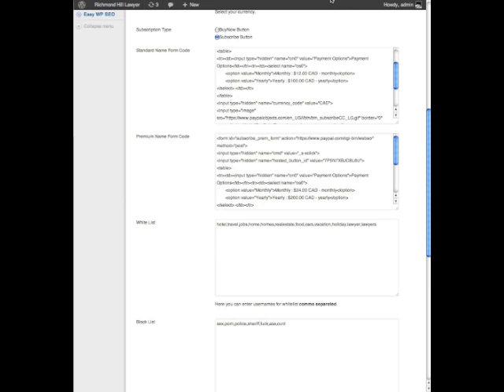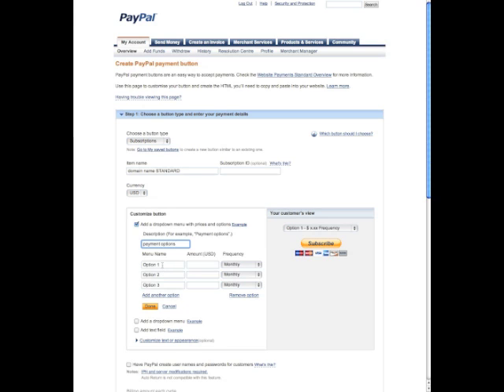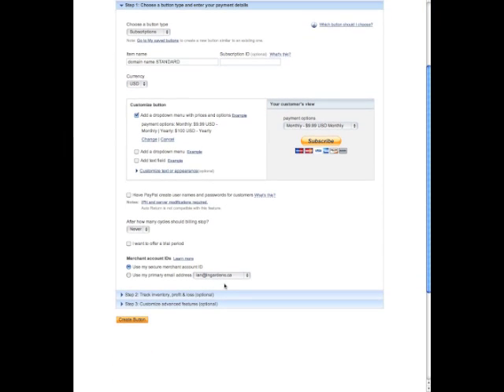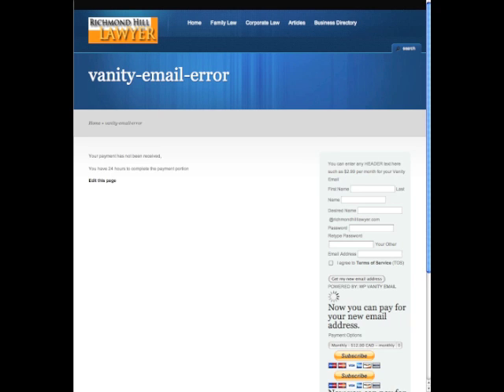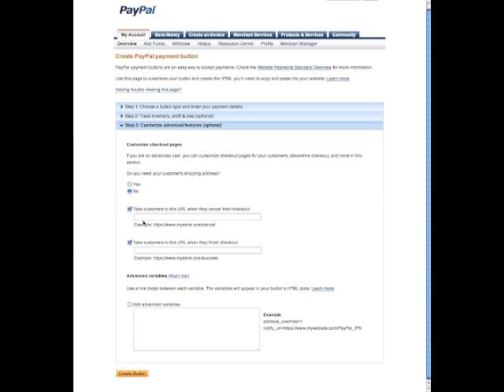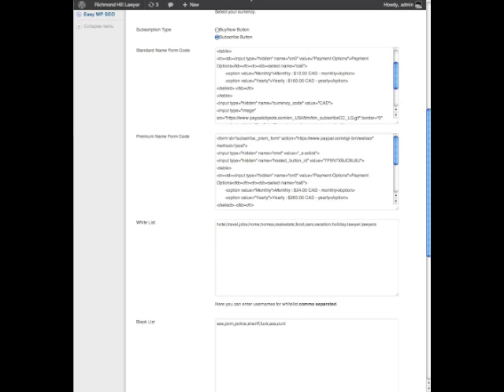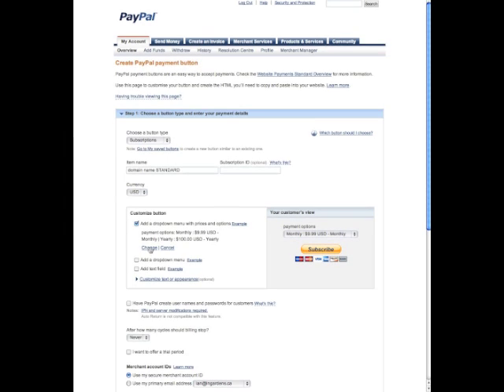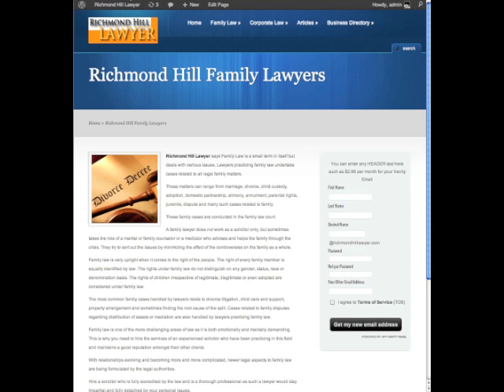WP Vanity Email - Setup of Recuring Payments